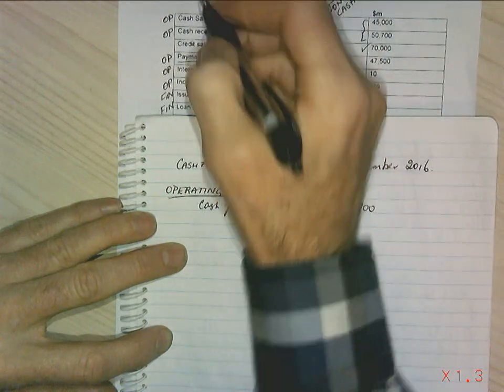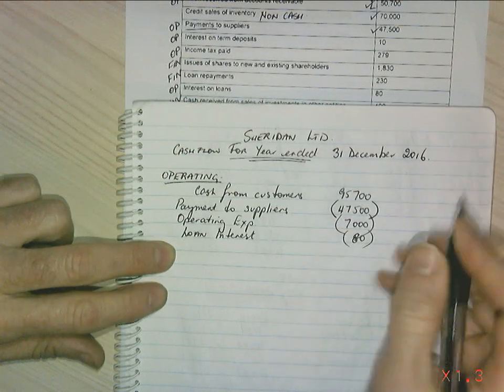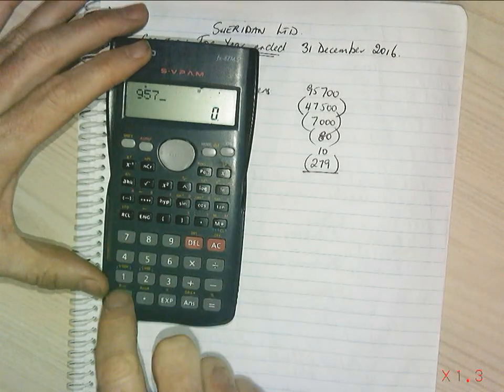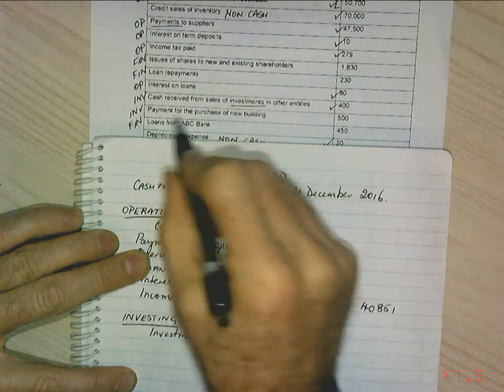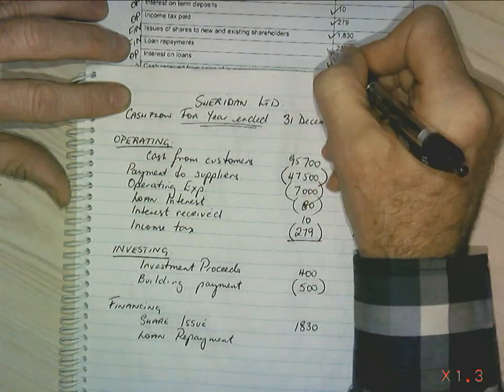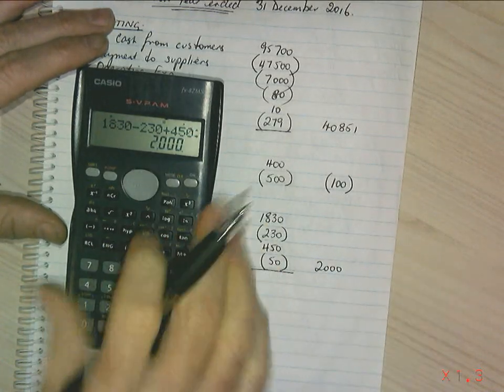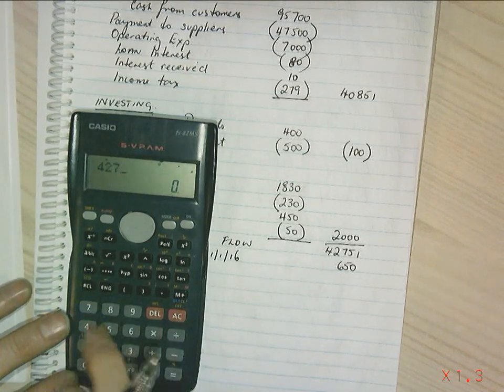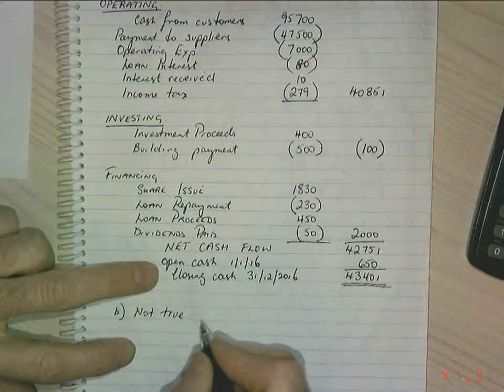2017 accounting exam Cash flow statement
2017 exam paper
CASH FLOW STATEMENT  preparation.
This takes you through the preparation of an exam question. I have other exam question videos that show you how to maximise your result in the accounting exam. This is good for those that understand and those that are wanting to improve their knowledge. Below are the links to the other accounting exam questions, good luck.